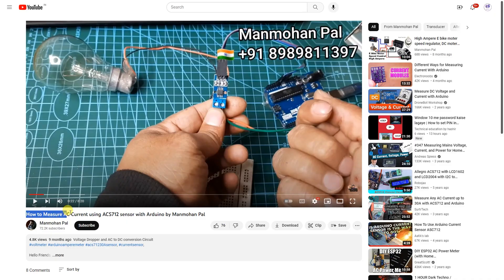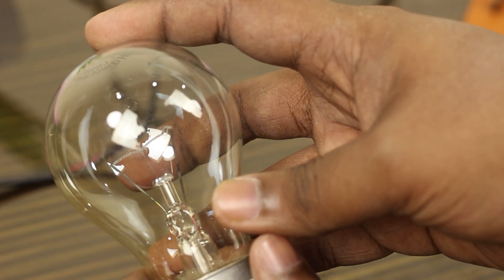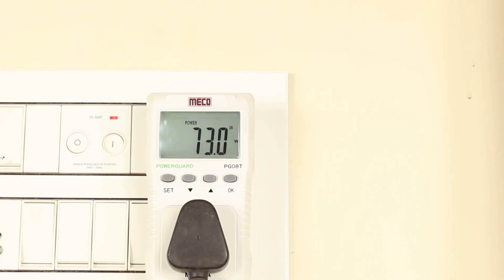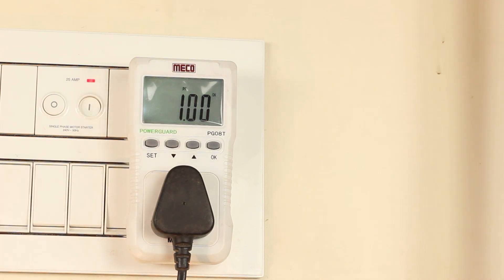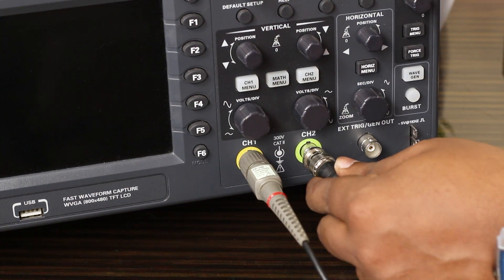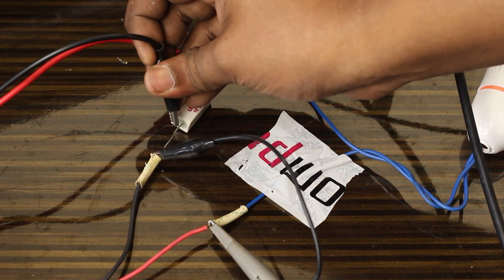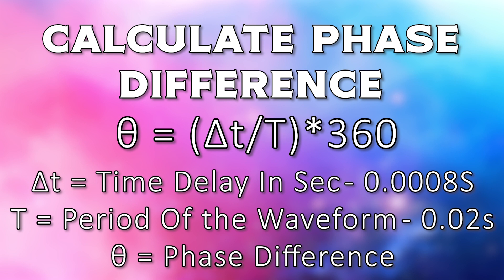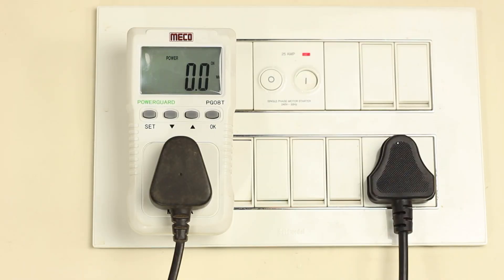What is Power Factor? How to Measure Power Factor?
In this video, we delve into the crucial concept of power factor and its significance in electrical systems. We'll explore the Power Factor Correction Formula, which is essential for understanding and optimizing power efficiency. Discover how Power Factor works and how it impacts on a system’s power consumption. We'll also address the question, "What is Power Factor?" this video covers everything you need to know about power factor and its correction, making it a must-watch for anyone dealing with electrical systems and energy efficiency.